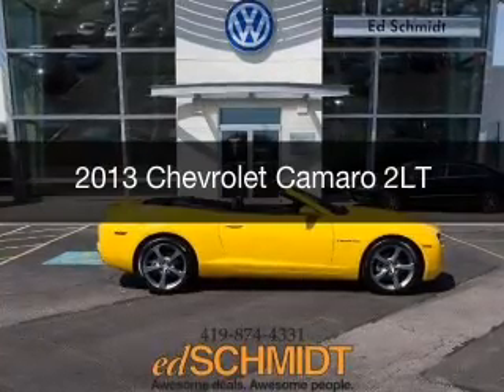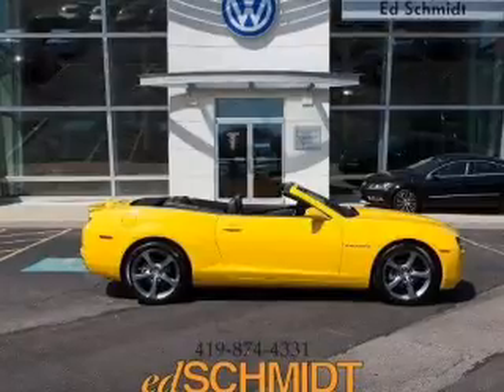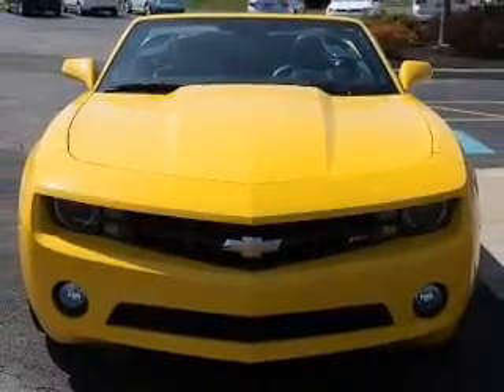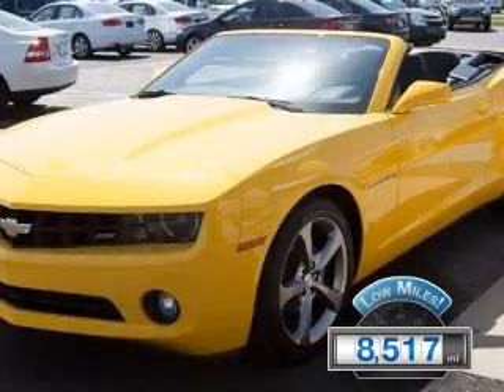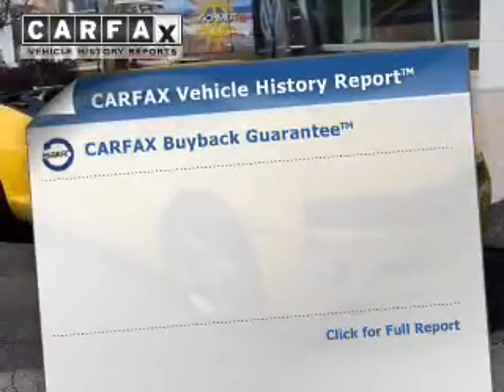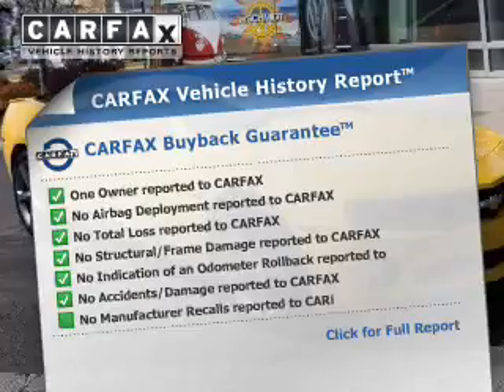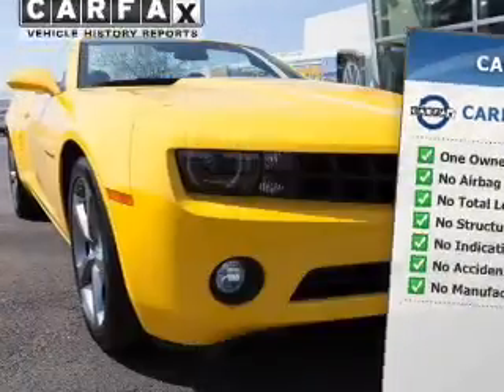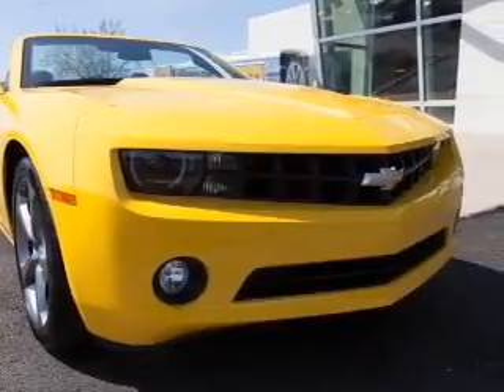2013 Chevrolet Camaro - Perrysburg OH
Year: 2013
Make: Chevrolet
Model: Camaro
Trim: 2LT
Engine: 3.6 liter 6 cylinder 24 valve GDI DOHC
Transmission:
Color: Rally Yellow
Mileage: 8517
Address:
26875 N Dixie Hwy